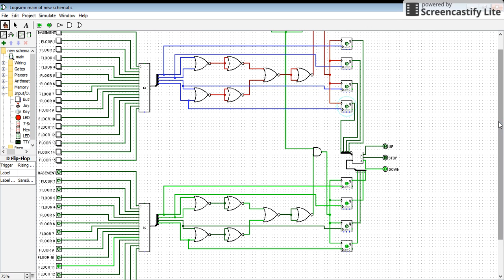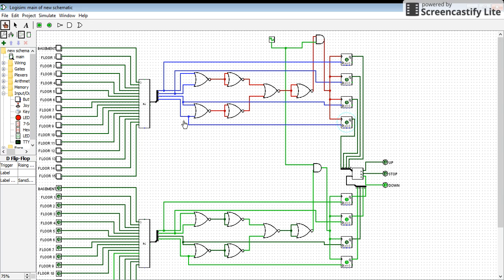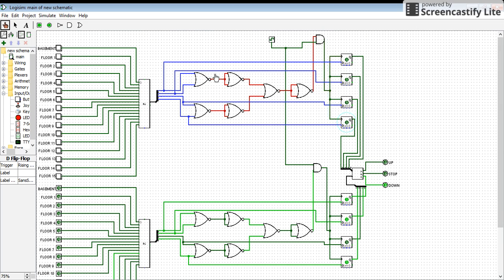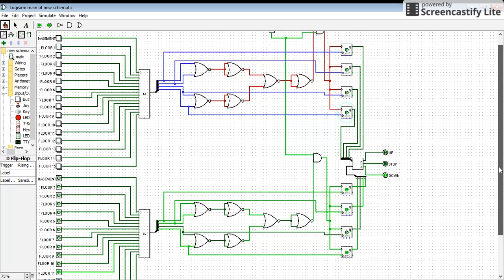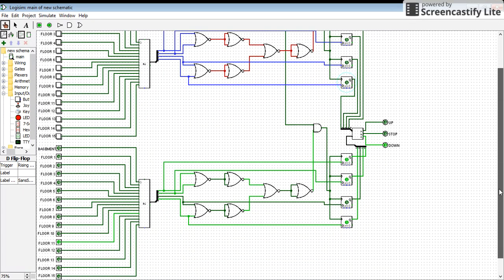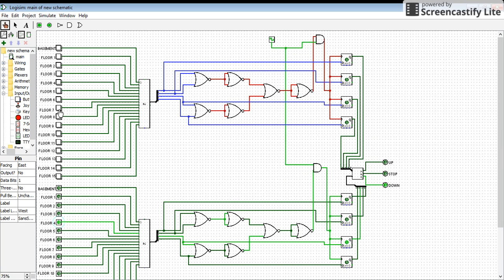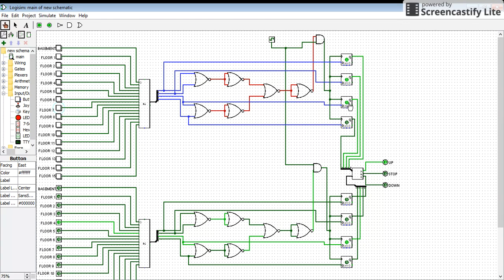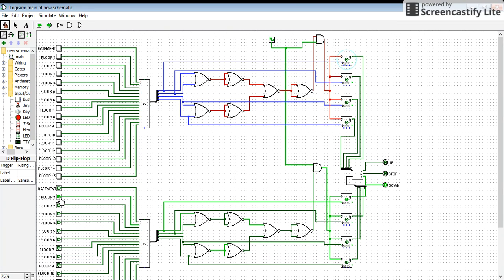Elevator Final Project Part 1